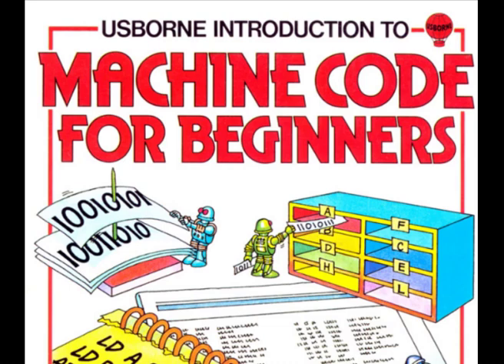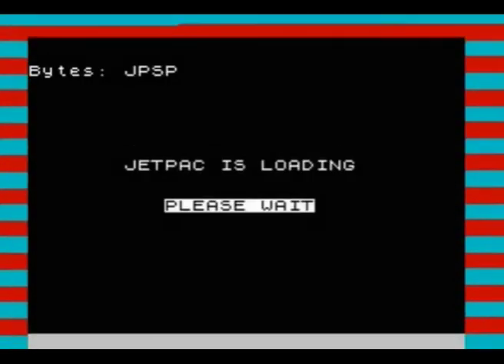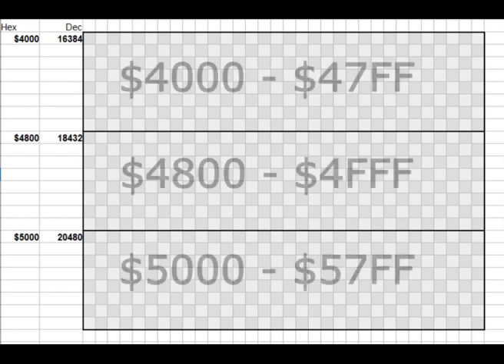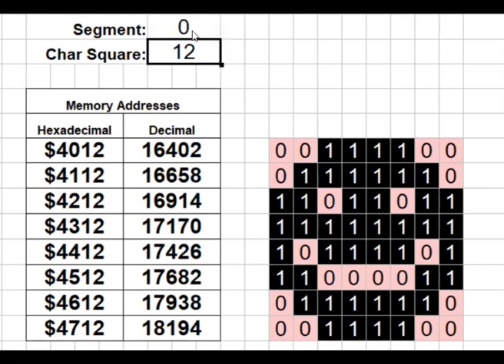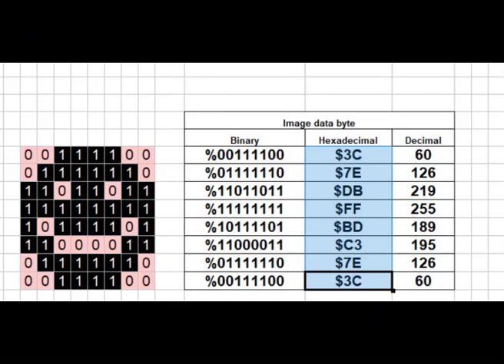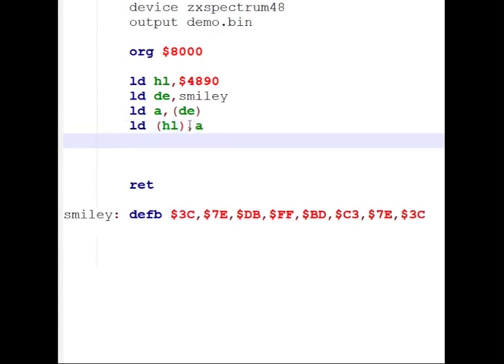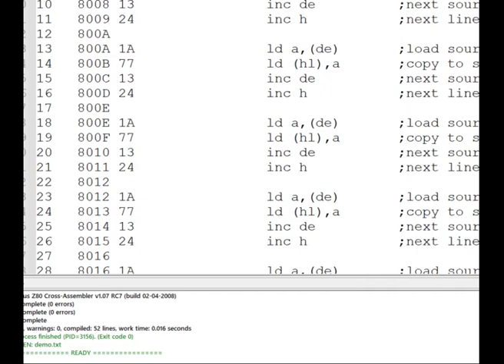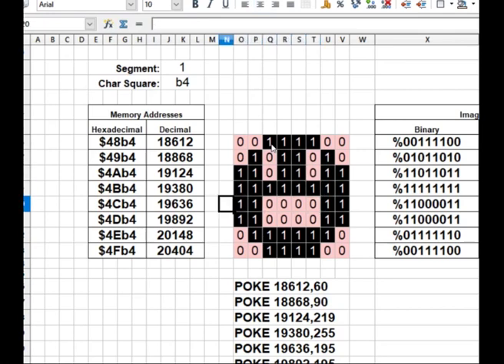Usborne Z80 Machine Code for Beginners Part 6 -You know my name, Look up the number.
In this episode we look more closely at the Spectrum screen memory, and how to print simple characters onto the screen.

The character editor sheet used in this video can be downloaded here.

Please let me know if it doesn't work for some reason.

Thanks again to Usborne books,  and The PDF for the book can be found here:

Usborne children's books can be found still going strong here, please consider buying something from them if you have kids of your own.